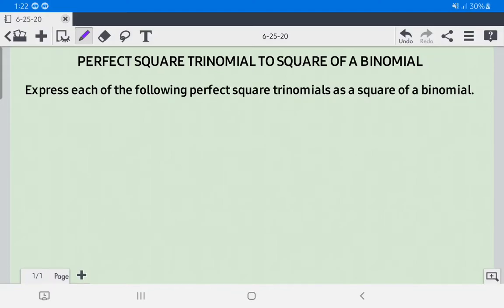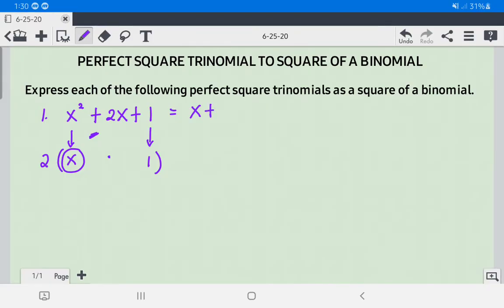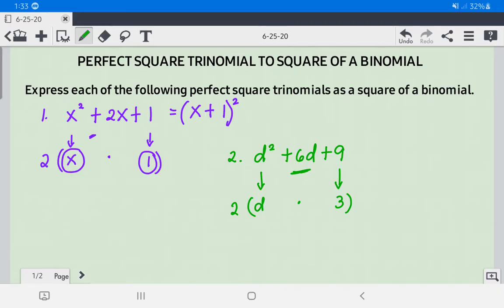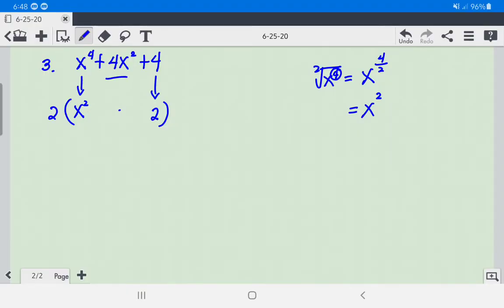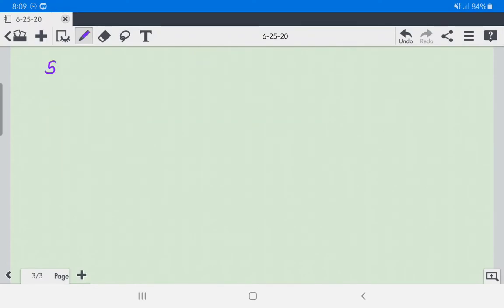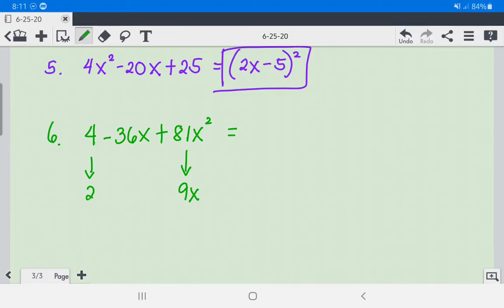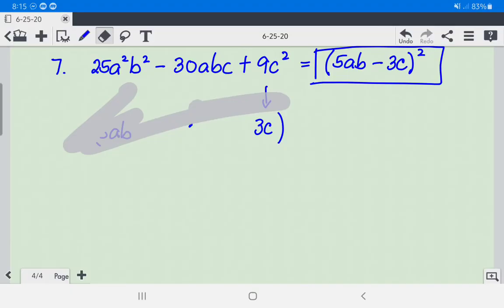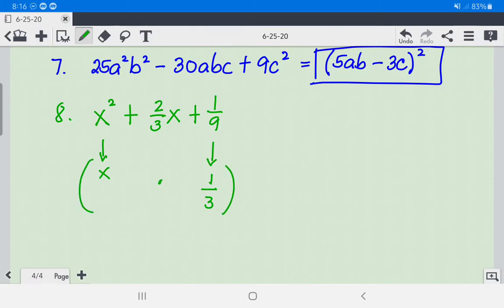Perfect Square Trinomial to Square of a Binomial | Grade 8 | Math Tutorials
How to change the perfect square trinomial to a square of a binomial